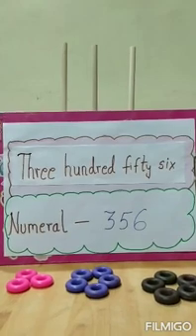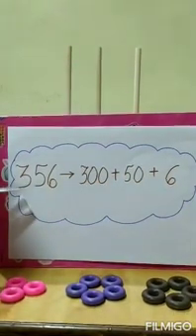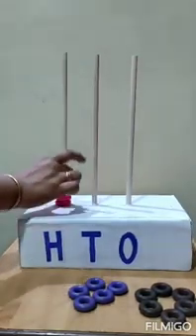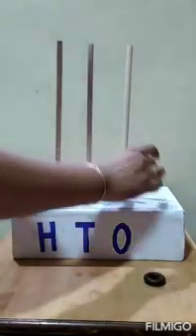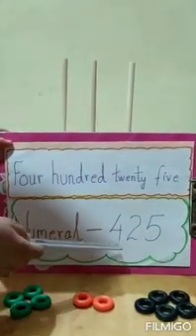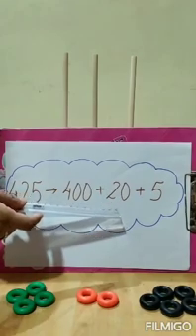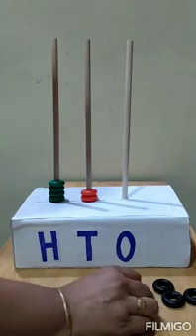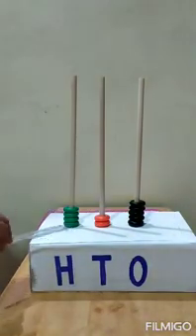Class II, Numbers up to 999, Number names and numerals.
Video from Alka Gadewal